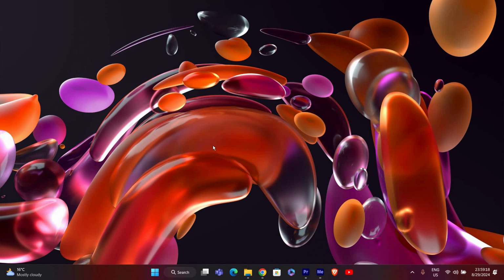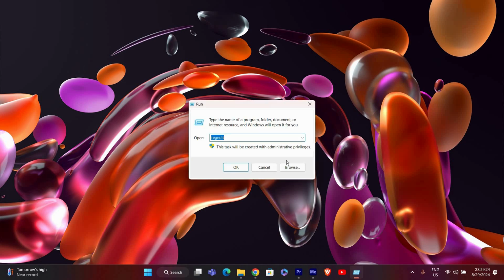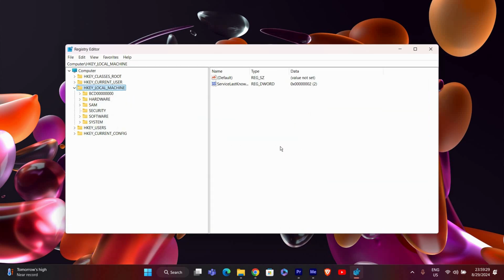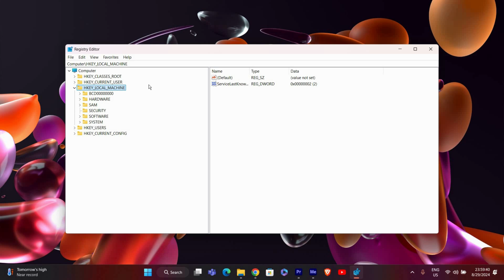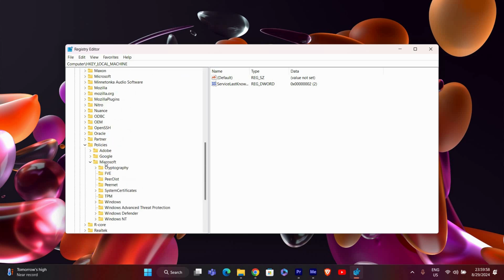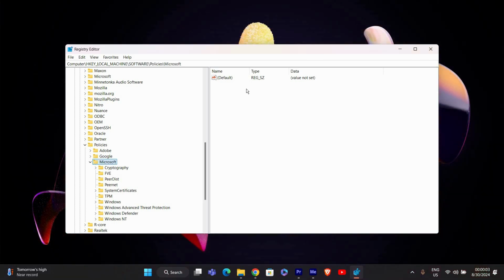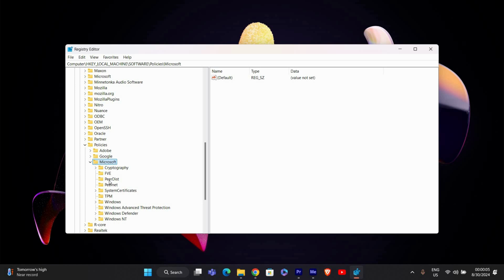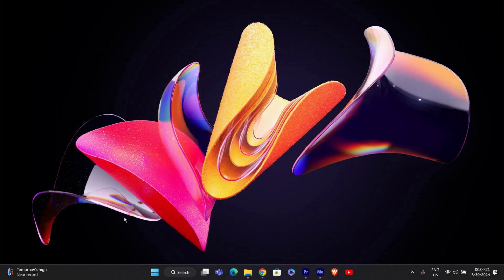How To Fix Your Admin Has Blocked Extension, Cannot Enable or Disable Microsoft Edge Extensions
Unable to enable or disable Microsoft Edge extensions due to the "Your Admin Has Blocked This Extension" error? This video shows you how to fix the issue and regain control over your extensions.

This issue often occurs due to restrictions set by your system administrator or certain policies applied in Windows 11. It affects users who rely on Edge for browsing and need full control over their extensions, including students, professionals, and anyone using Microsoft Edge for work or personal use.

➤ How to fix "Your Admin Has Blocked This Extension" error in Microsoft Edge
➤ Enable or disable Microsoft Edge extensions when blocked by admin in Windows 11
➤ How to remove admin restrictions on Microsoft Edge extensions
➤ Change Edge policy settings to allow extensions in Windows 11
➤ How to update Microsoft Edge to fix extension blocking issues
➤ Troubleshoot admin-blocked extension settings in Microsoft Edge
➤ Use Group Policy Editor to enable or disable extensions in Edge
➤ How to reset Microsoft Edge settings to fix extension-related issues

Applies to: Microsoft Edge on Windows 11 and Windows 10.